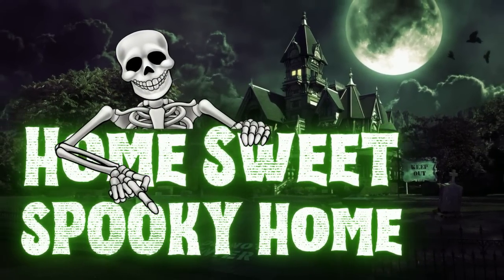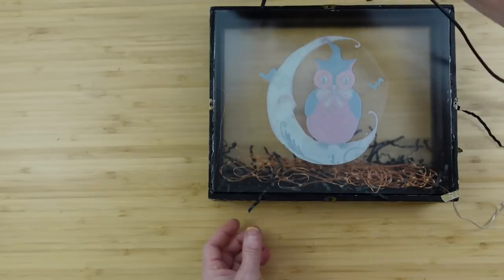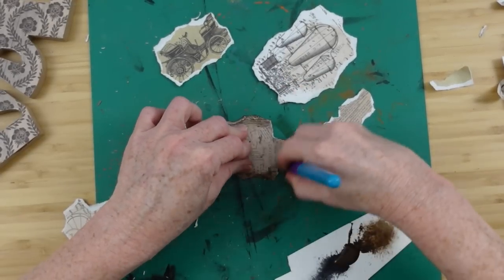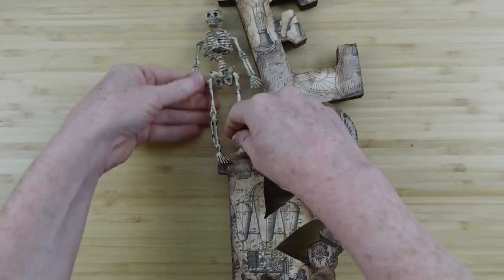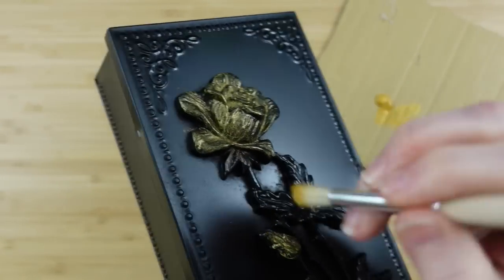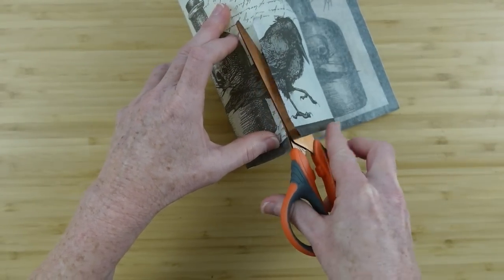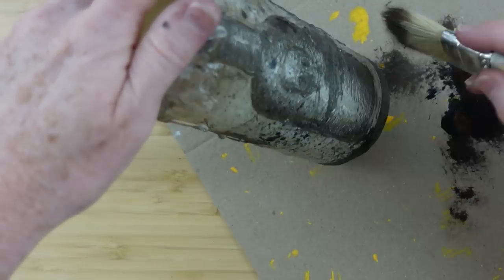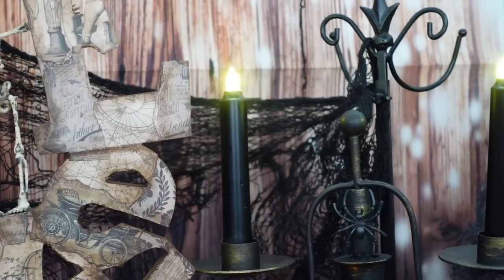STUNNING Beautiful Haunted House Decor DIYs With Victorian Flair!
Today I am sharing 5 stunning and beautiful haunted house decor DIYs with Victorian Flair! If you love grungy victorian spooky DIYs and crafts for decorating your home on Halloween, you will LOVE this video!

Brandy P
Creola, Alabama
36525